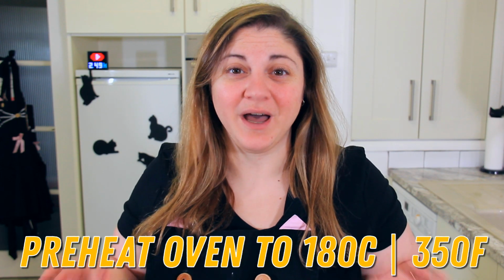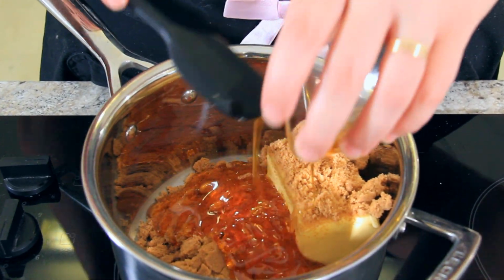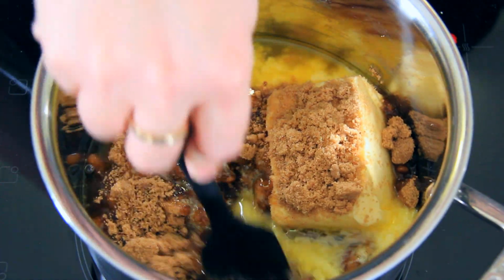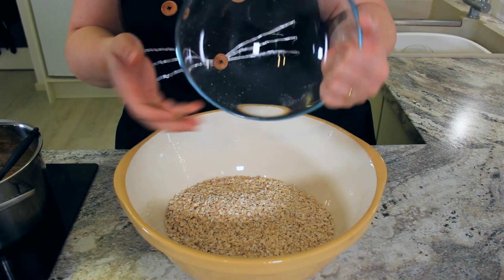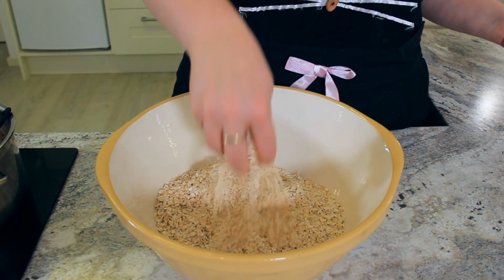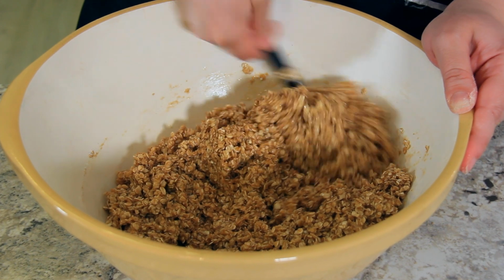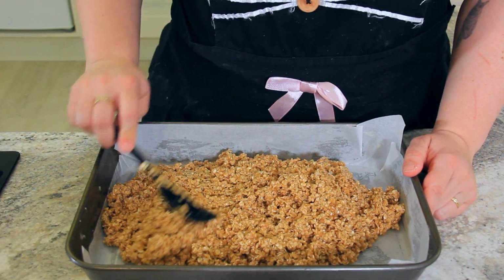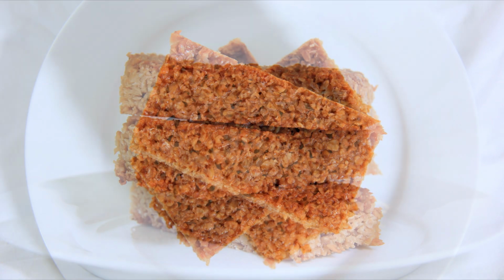Chewy Flapjacks with Oats & Golden Syrup! A Classic British Treat!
These easy 4 ingredient chewy flapjacks are a classic British treat! Butter, light brown sugar, porridge oats and golden syrup come together to make a sweet and delicious snack! I share a few tips and tricks to help you bake irresistibly chewy flapjacks every time!

INGREDIENTS

500g (3 1/4 cups) porridge oats
180g (1/2 cup) golden syrup
250g (1 cup + 2 tbsp.) butter
180g (1 cup) light brown sugar

What we use at Black Cat Kitchen!

🔪 Vosteed Knives - Get $10 off a Morgan 8" Chef Knife! Follow this link and enter 'MORGANAF10' at checkout!

Chapters:

0:00 - Preheat Oven & Add Butter, Sugar and Golden Syrup
1:12 - The Best Oats For Flapjacks!
1:40 - Prepare Your Pan & Add The Mixture
2:05 - Baking Times, Cooling & Cutting
2:21 - Fancy Another British Treat?! Try These!